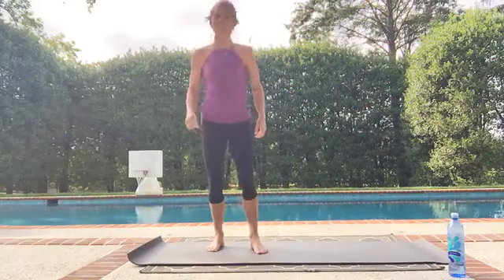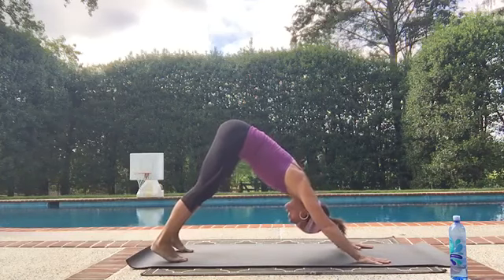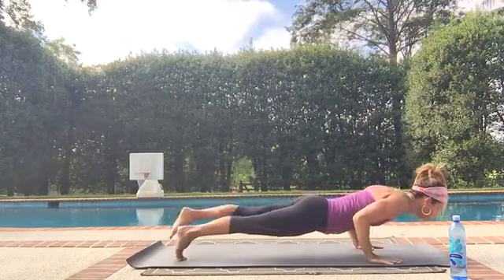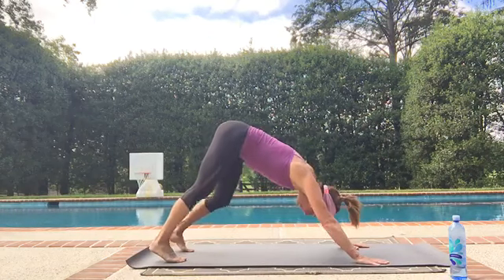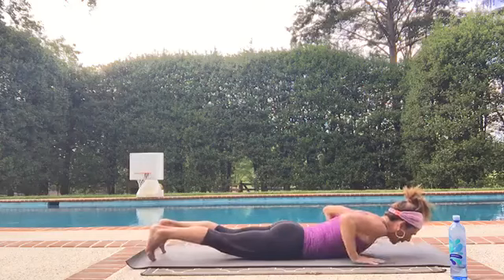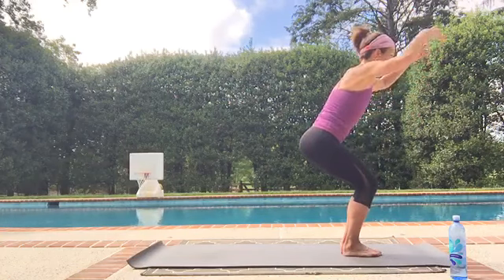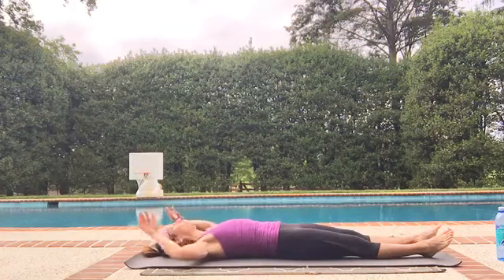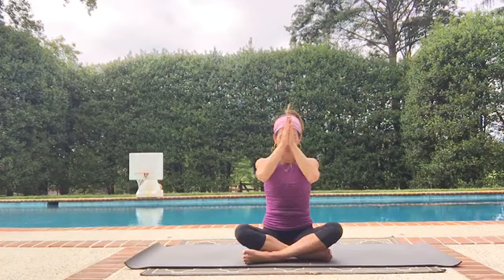60 Minute Power Yoga w/ Allison | Coppermine @ Home | 5.25.2020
Work through poses and sequences linked to breath.